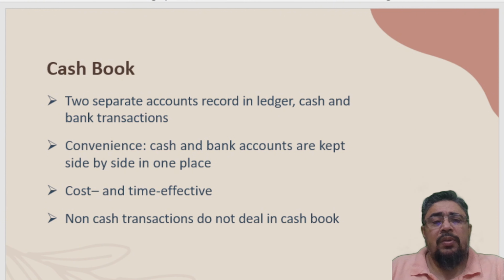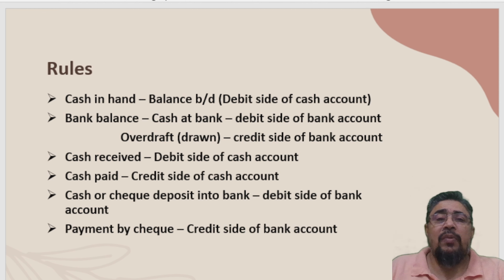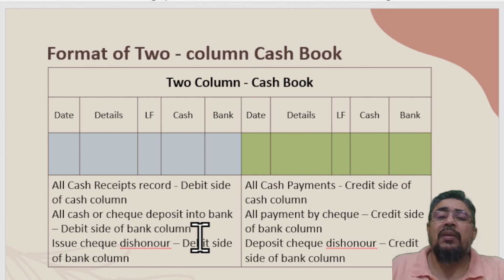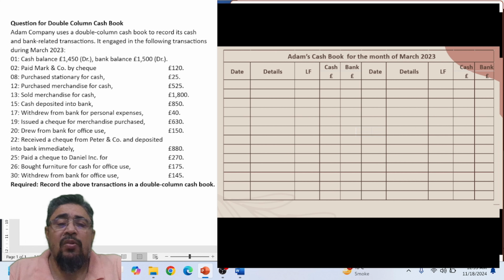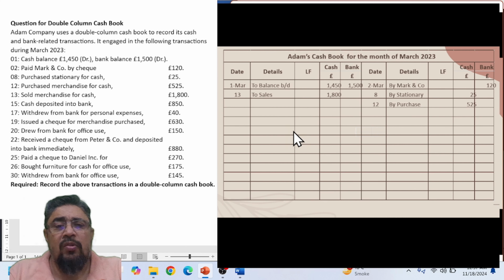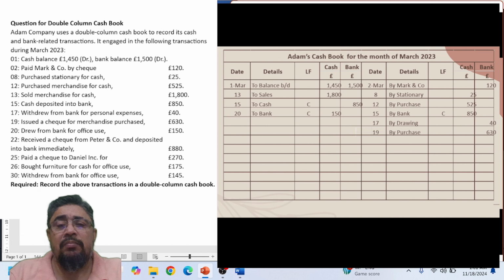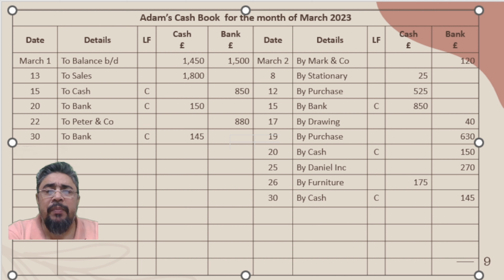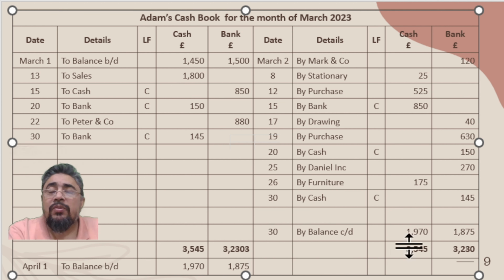Double Column Cash Book - IGCSE/O' Level (Accounting)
Explain the Double Column Cash Book with a practice question